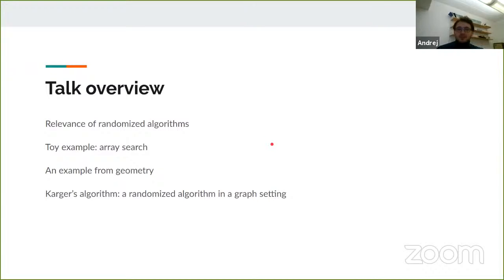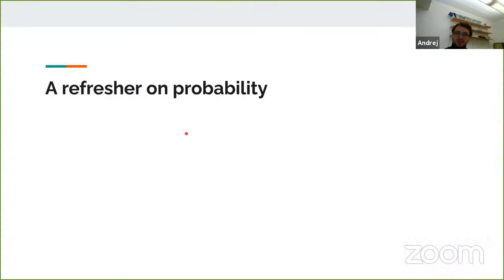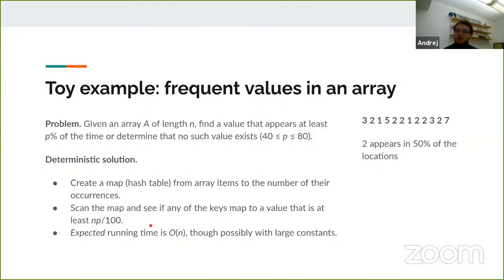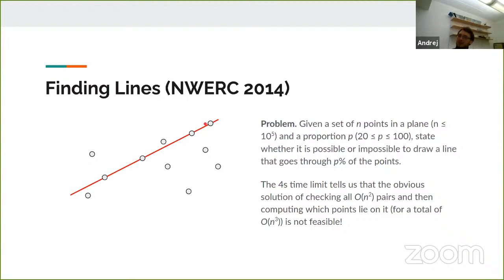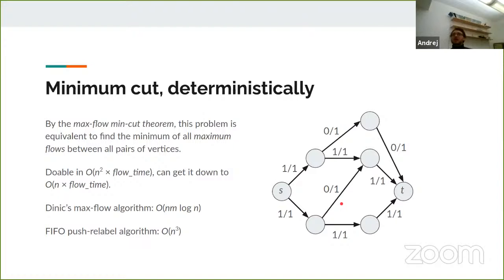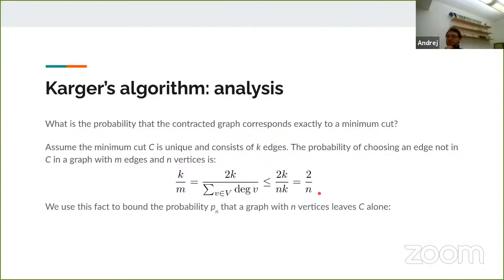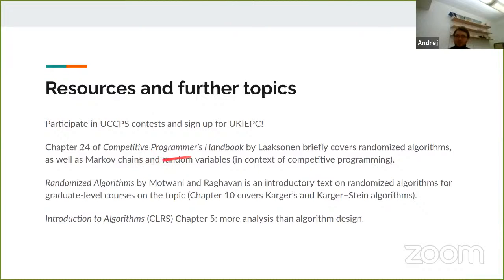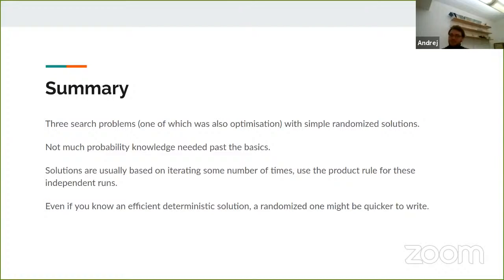Almost Certainly Correct - Randomness in Competitive Programming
Solutions to most competitive programming problems are evaluated based on whether they return the expected result on a finite set of test cases. This means that the algorithm you devise need not be perfect. In this talk, Cambridge ICPC coach Andrej ivašković will show how we can utilise randomness in designing fast and simple algorithms that are almost guaranteed to solve problems where a perfect solution has a very high computational cost.